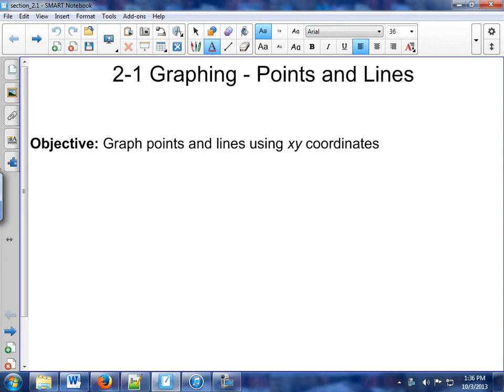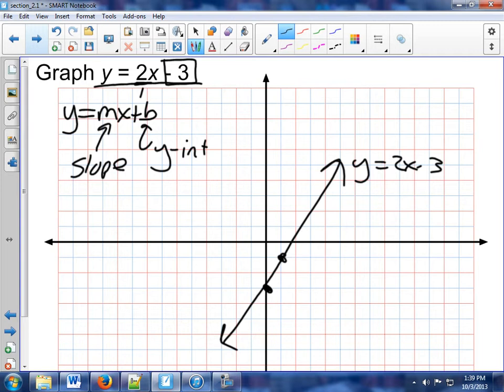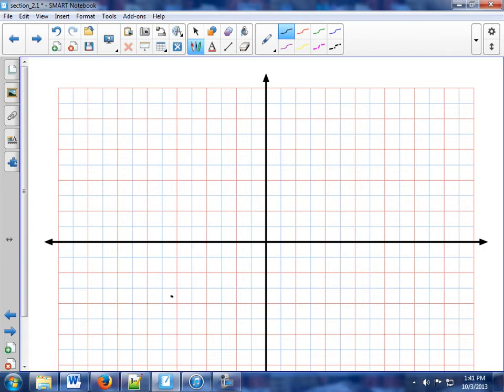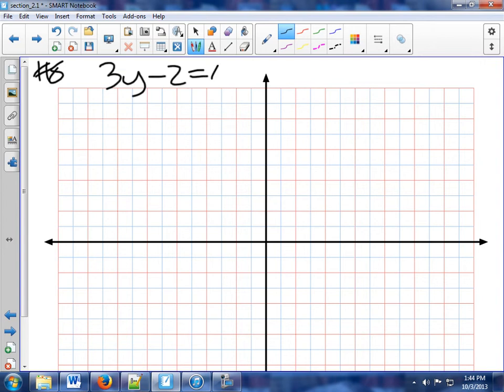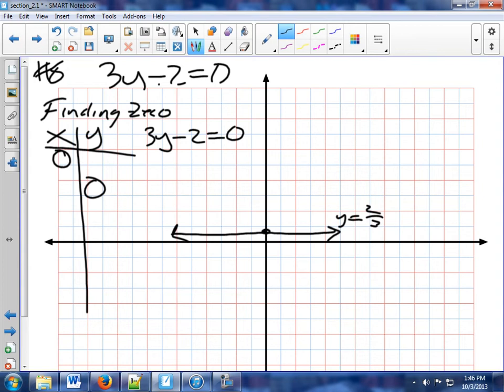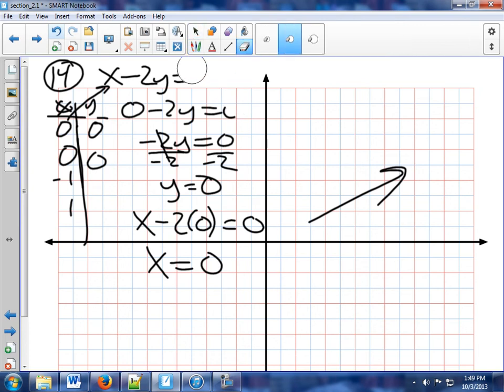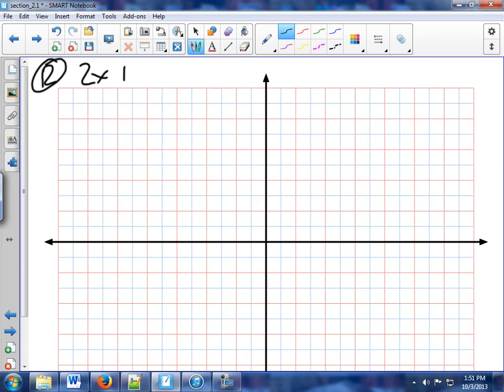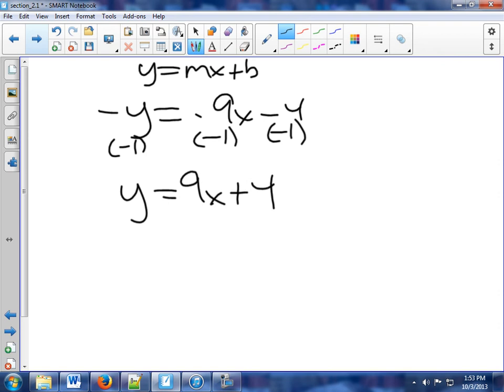2-1 Graphing - Points and Lines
Objective: Graph points and lines using x y coordinates